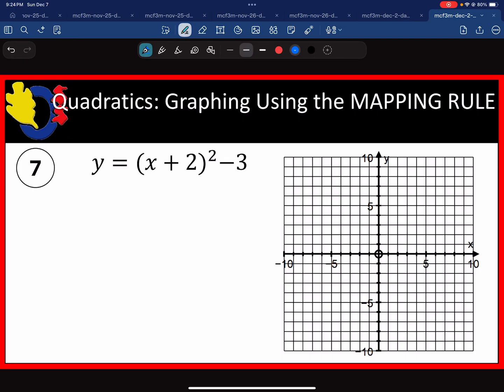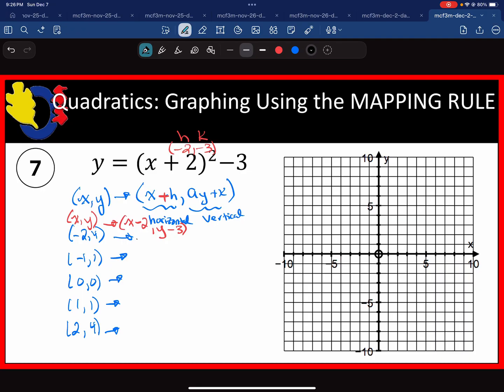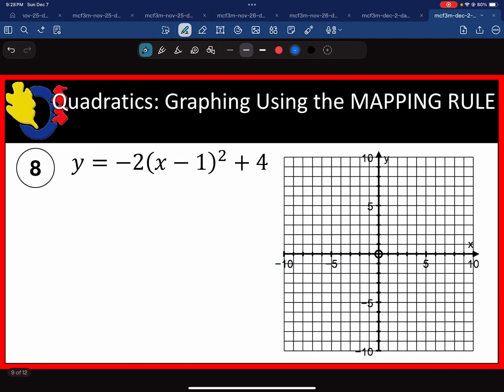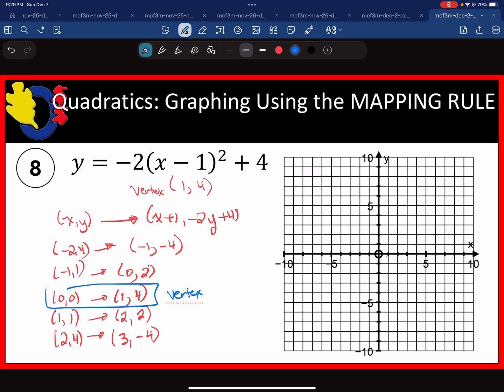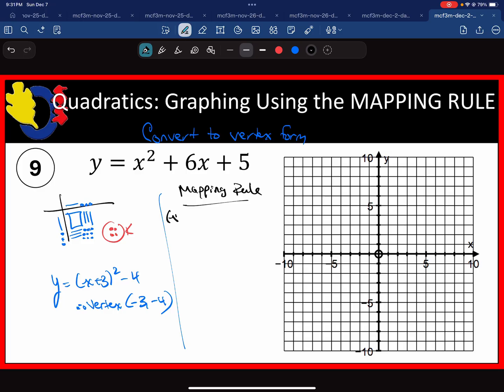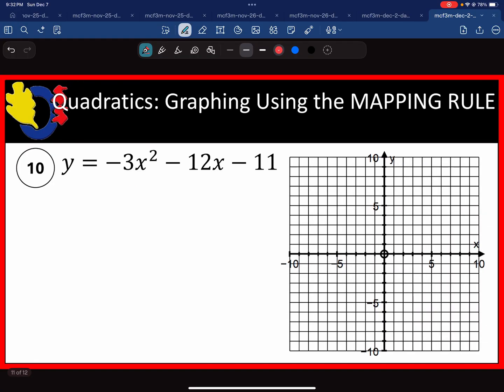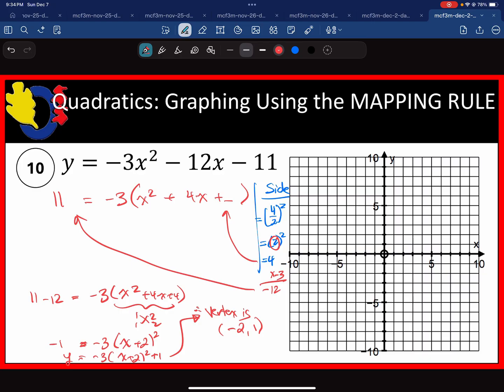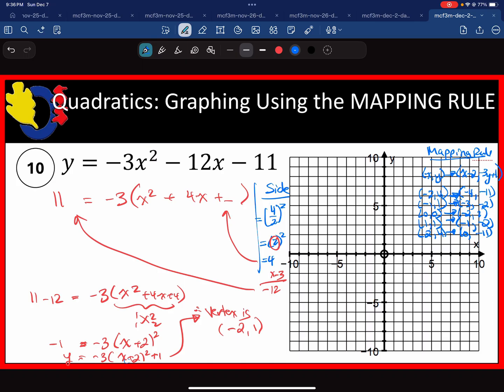MCF3M - Graph Quadratic Functions Using The Mapping Rule - Cycle 4 Video 53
In this video we will use the mapping rule to graph quadratic functions in both vertex and standard form. We will have to convert standard form to vertex form by first completing the square and then applying the mapping rule.